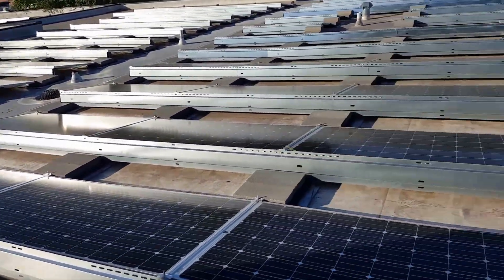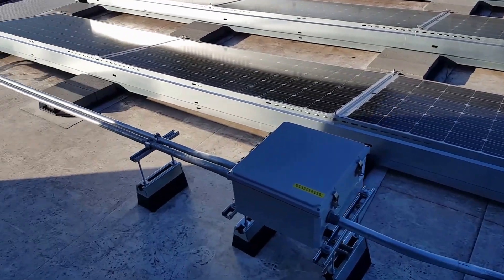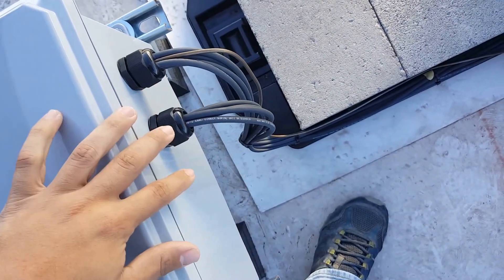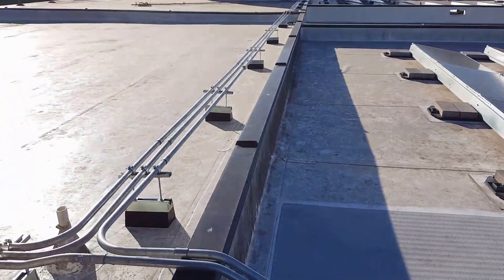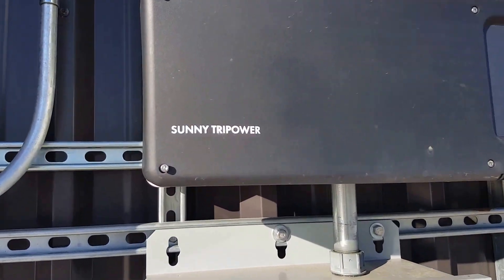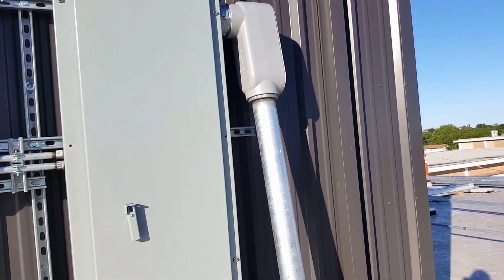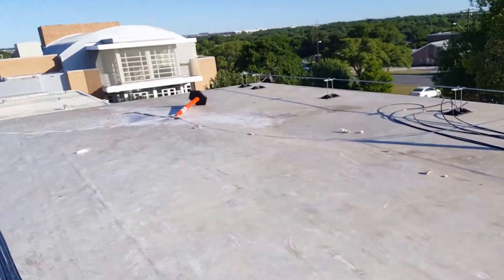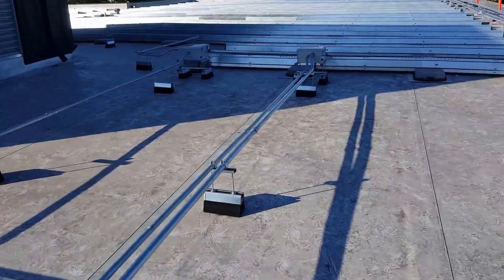200 kwh Solar System install. Suniva 325w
Quick explanation on how the solar panels are conected on a comercial installation